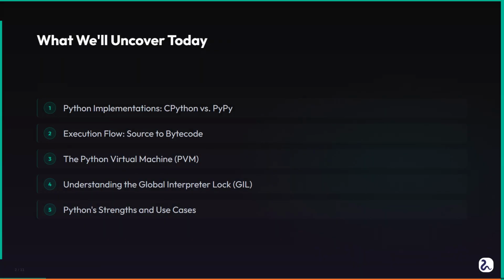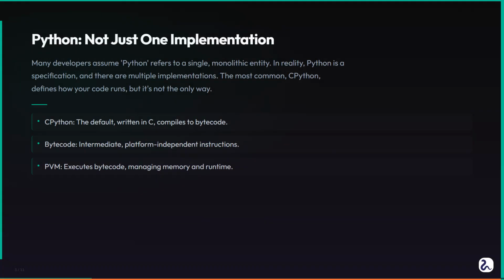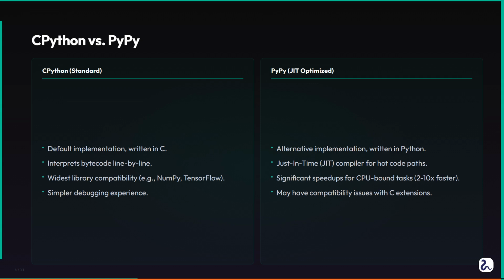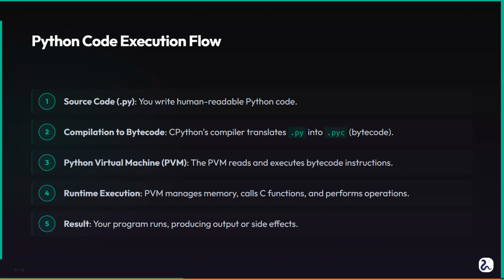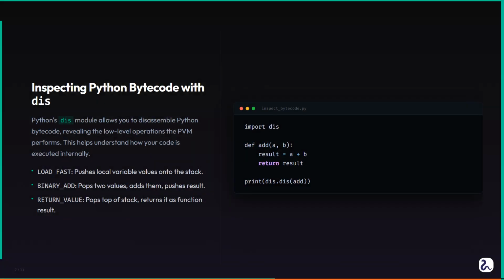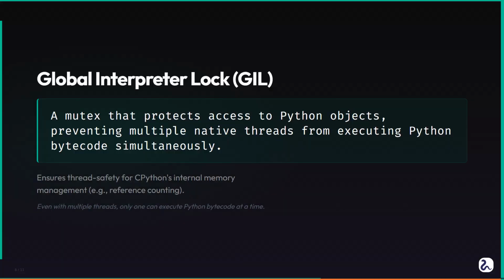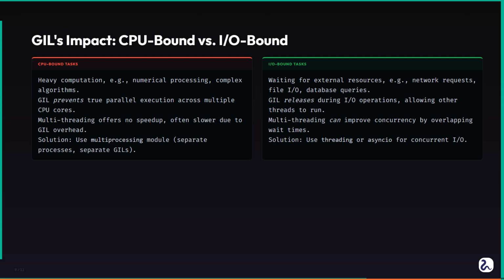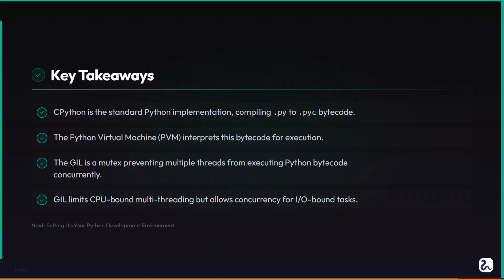Python Execution Model Explained | Complete Guide to CPython & GIL | theTwoCubes Learning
Ever wondered why your multi-threaded Python code doesn't always run faster? This complete guide to Python's execution model and the Global Interpreter Lock (GIL) will demystify the core mechanics behind every Python program.

Dive deep into Python's inner workings with thetheTwoCubes Learning! In this essential Python tutorial, we unravel the intricate details of Python's ecosystem, focusing on CPython's execution model. We'll explore how your Python source code transforms into bytecode and is executed by the interpreter. Understand the critical role of the Global Interpreter Lock (GIL) and its impact on concurrency and performance. This video is crucial for any Python developer looking to optimize their code and truly grasp the language's fundamental design. We'll cover various Python implementations, their unique use cases, and common misconceptions surrounding Python's threading paradox. By the end of this 15-minute mastery guide, you'll have a solid understanding of the Python interpreter, bytecode, and how to write more efficient Python applications. Whether you're debugging performance issues or just curious about Python's architecture, this video provides a clear, concise explanation of complex topics like Python's execution flow and the GIL's implications. Join us as we dissect bytecode and uncover the secrets of Python's powerful ecosystem.

CHAPTERS:
0:00 Python's Ecosystem and Execution Model
0:47 What We'll Uncover Today
1:42 Python: Not Just One Implementation
2:28 CPython vs. PyPy
3:19 Python Code Execution Flow
4:24 Bytecode Caching: `.pyc` Files
5:08 Inspecting Python Bytecode with `dis`
6:04 Global Interpreter Lock (GIL)
6:53 GIL's Impact: CPU-Bound vs. I/O-Bound
7:38 Challenge: Optimize a CPU-Bound Task
8:26 Key Takeaways